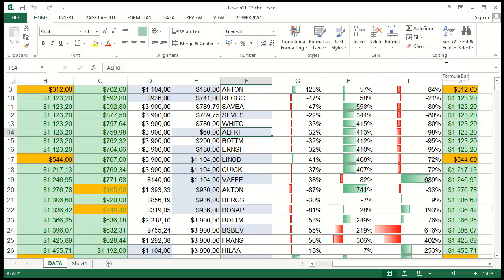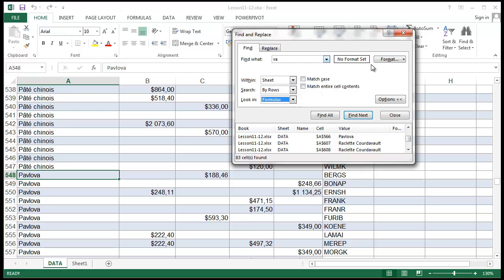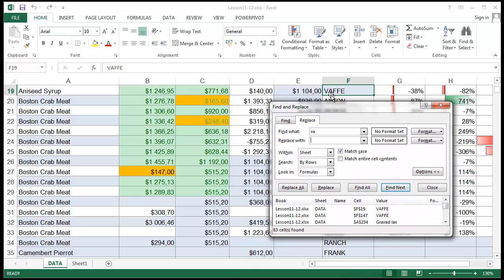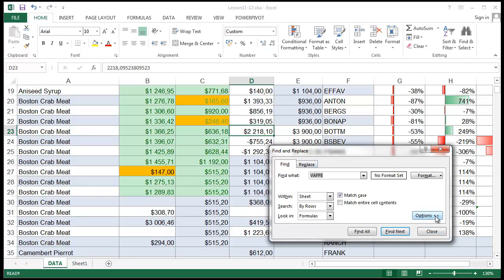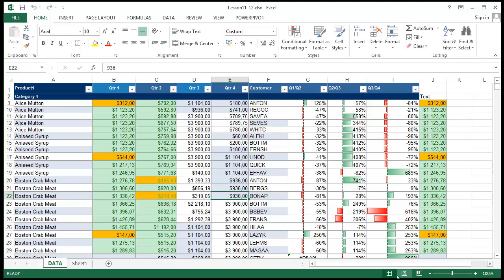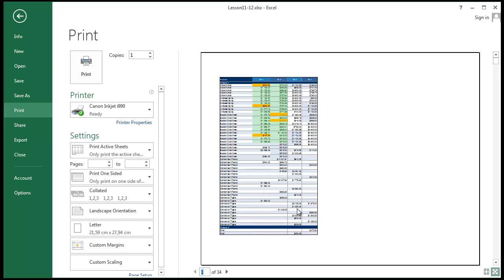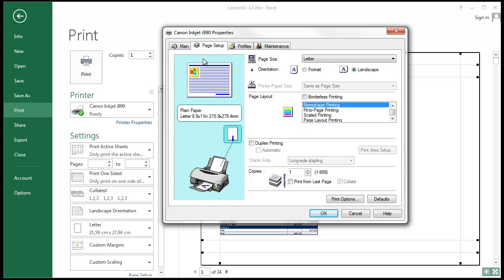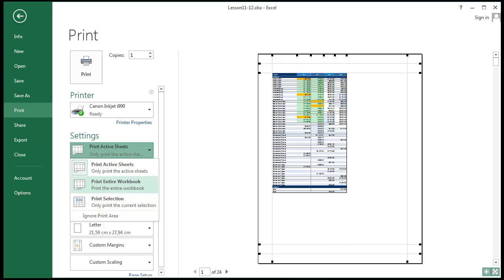How to print in excel -Basic excel tutorials 13.1